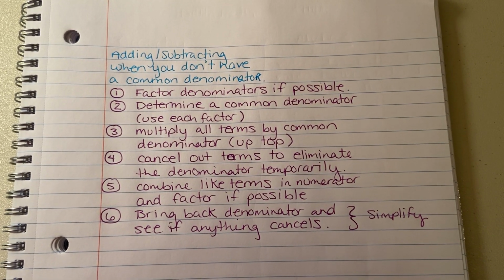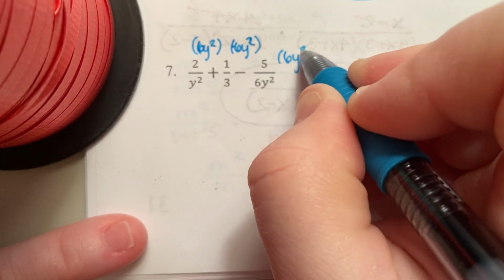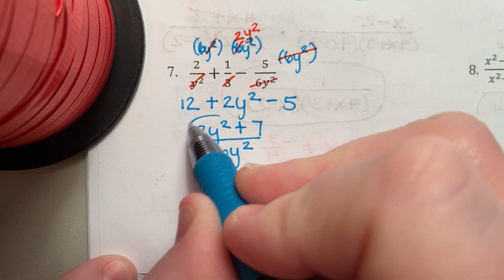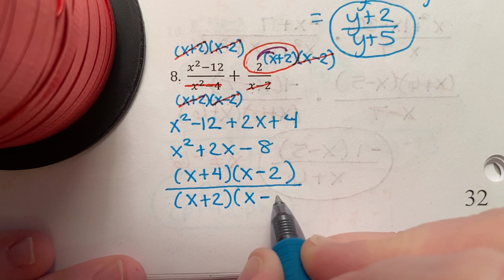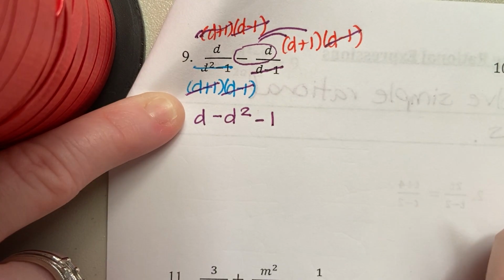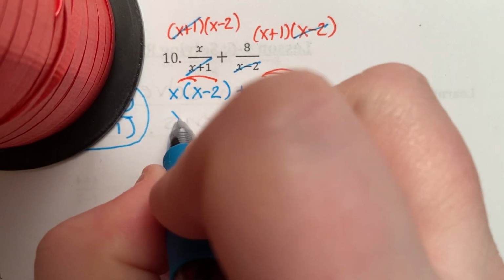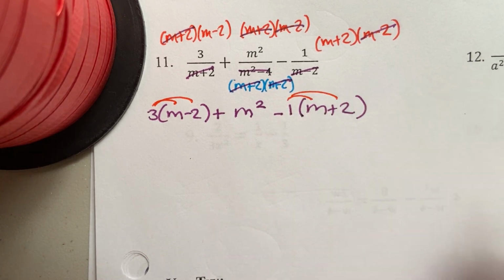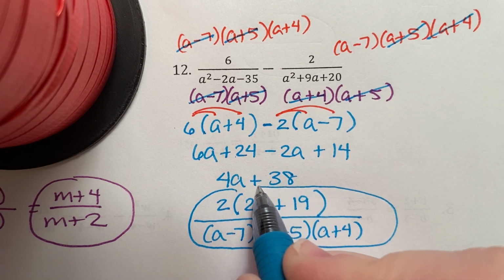Rationals Operations (Adding and Subtracting without a common denominator)